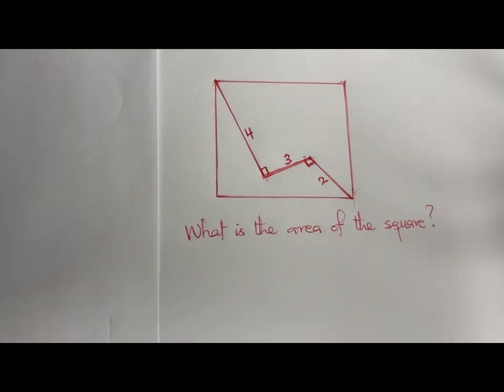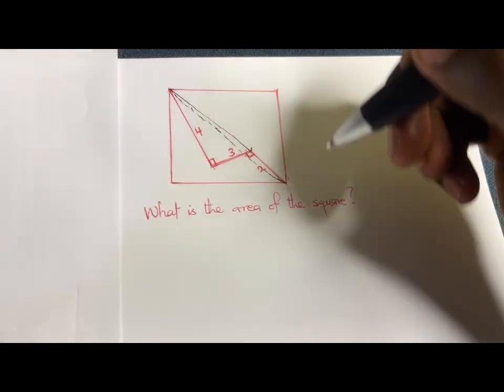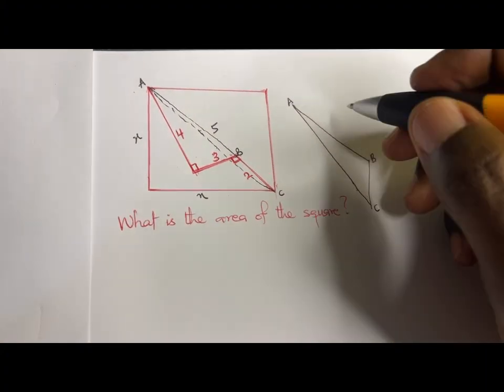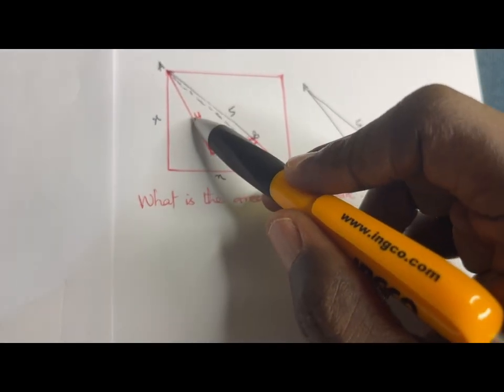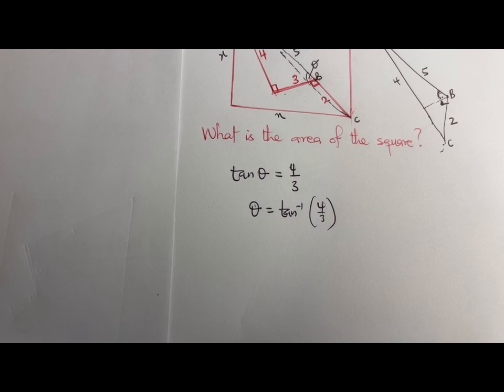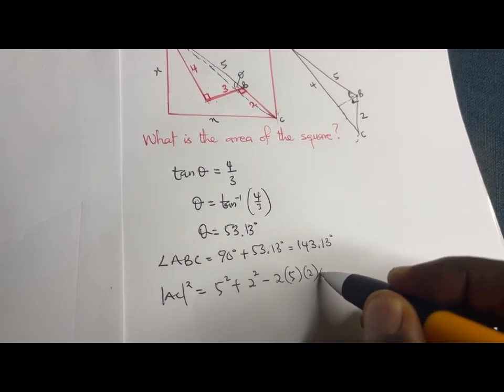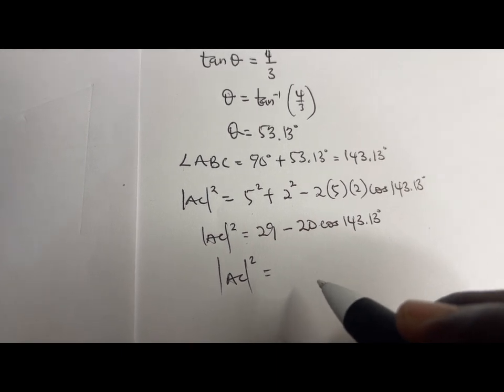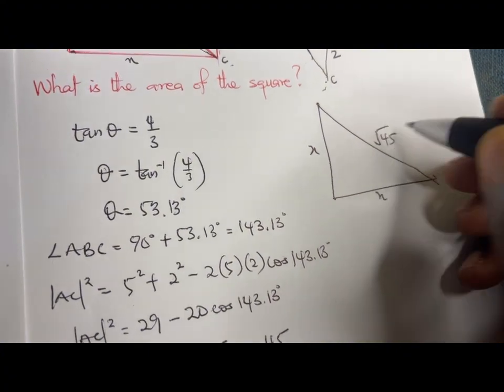What is the area of the square?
What makes mathematics more confusing and difficult is not the question but the approaches we adopt to address the problem we try to solve. Understanding the concept is the key to solving mathematical problems. Each stepbystep guide into the problem should be backed by reasonable concepts.

Welcome to MathwithDelmy my world of math where I break complexity to simplicity backed by evidence based principles of math. You do not need to be a professional, mathlover or teacher before you enjoy my video. It is meant for all like the sdgs.

In this tutorial, geometry question will be addressed using similarities concept with trigonometry approach